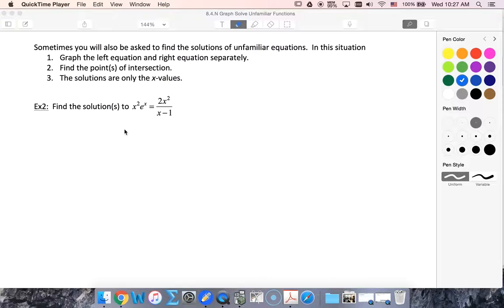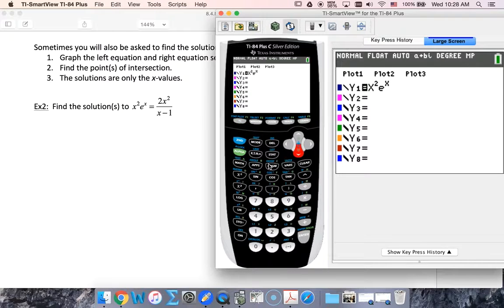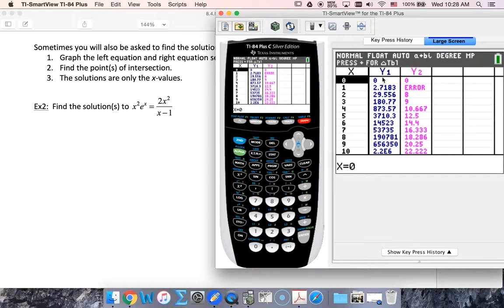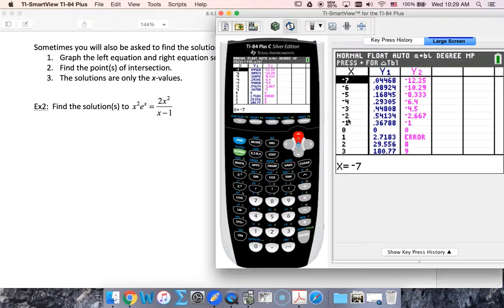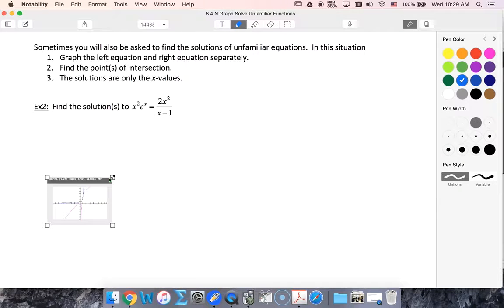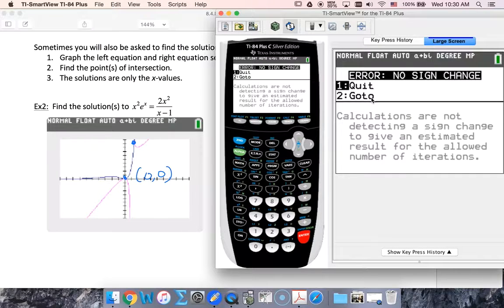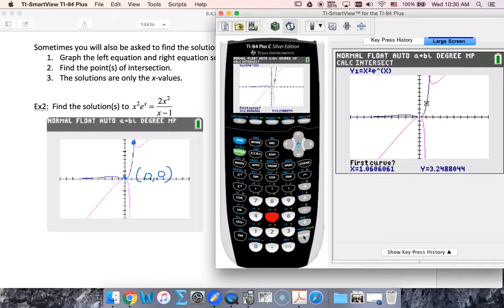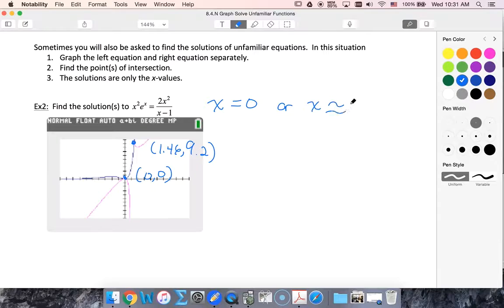IBST 6.6 (8.4 Notes) Ex2 Finding solutions to unfamiliar graphs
Using our calculator to graph and solve